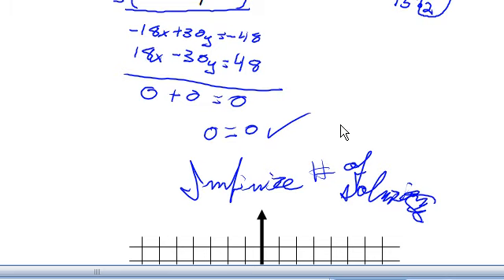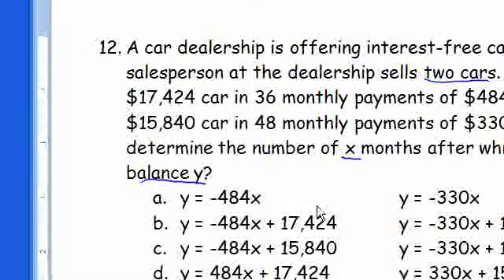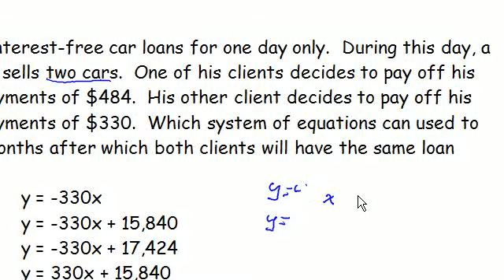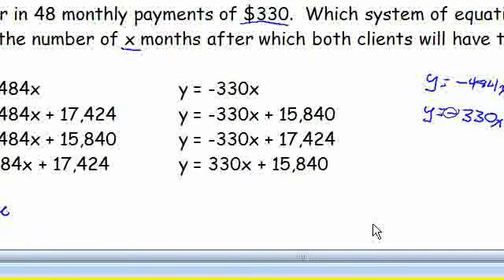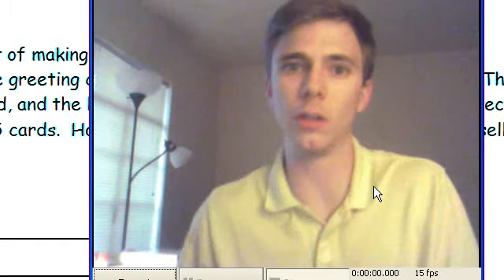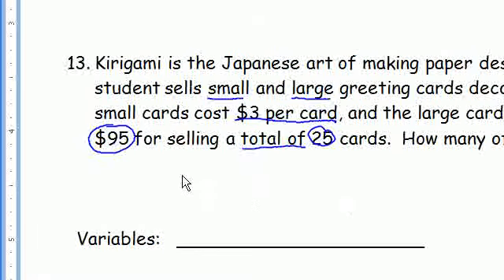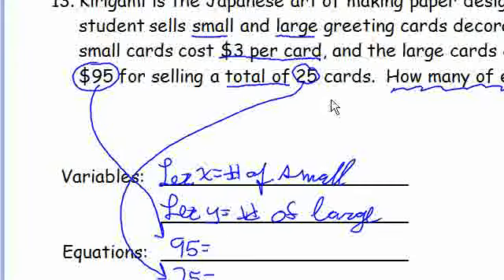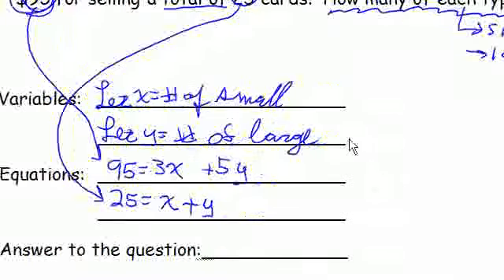Test Review #8 - 11-13